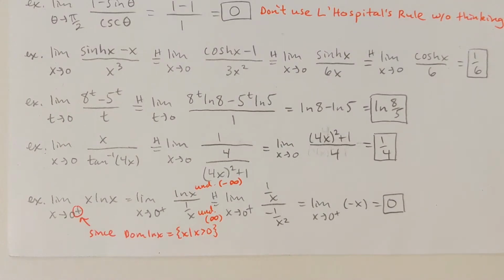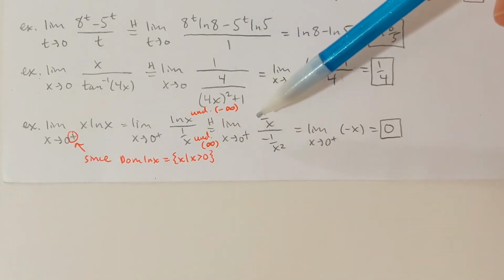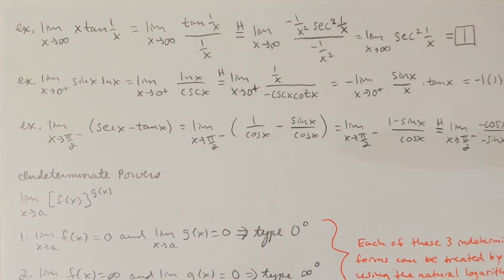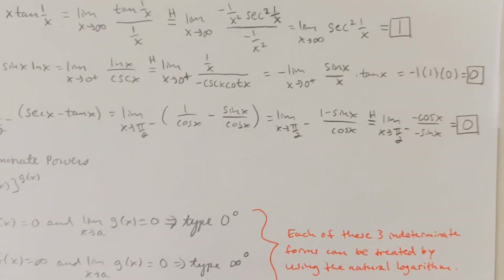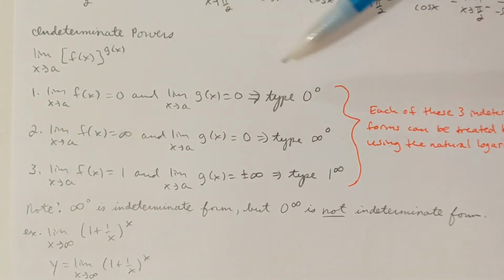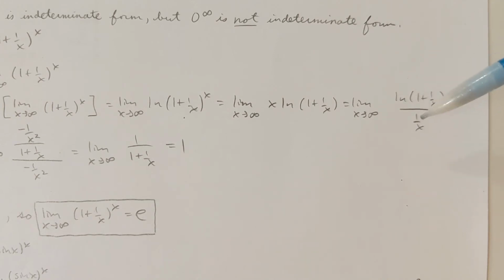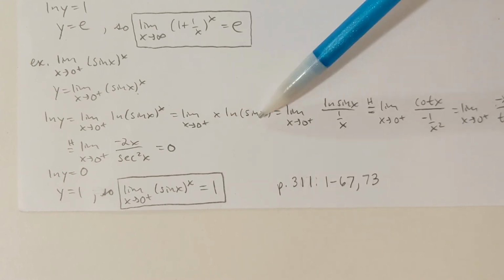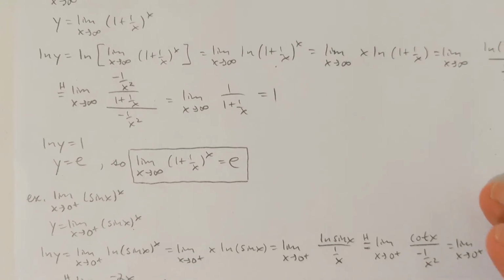Spielman 222 notes video #50